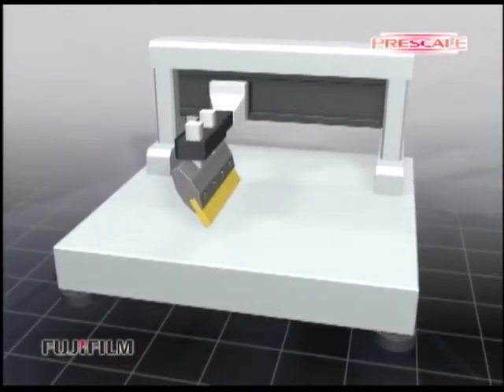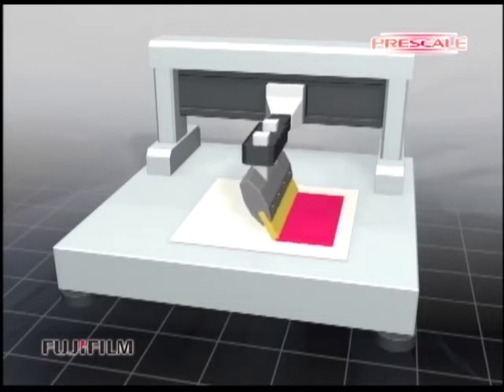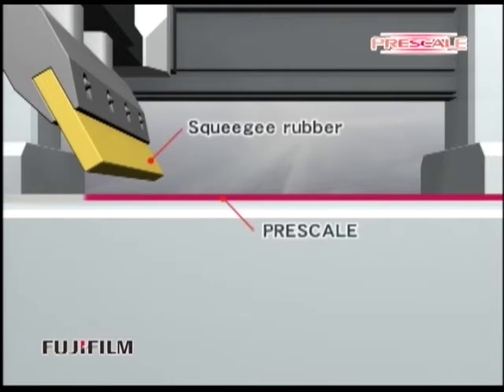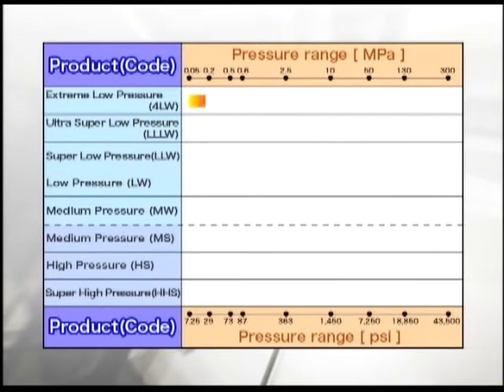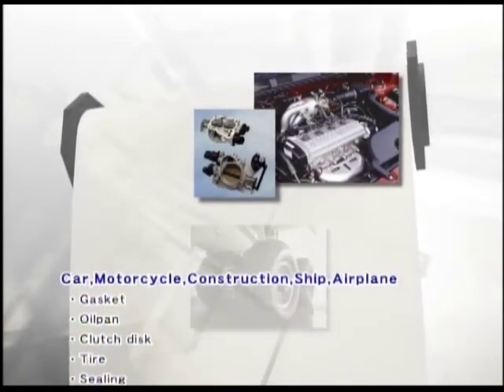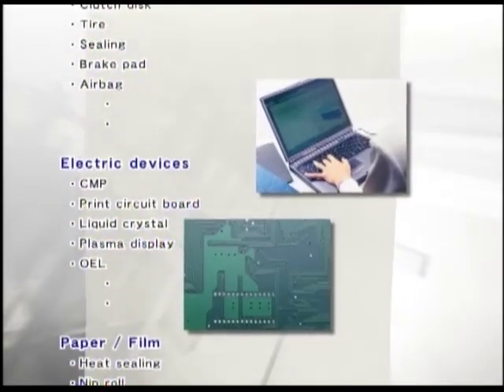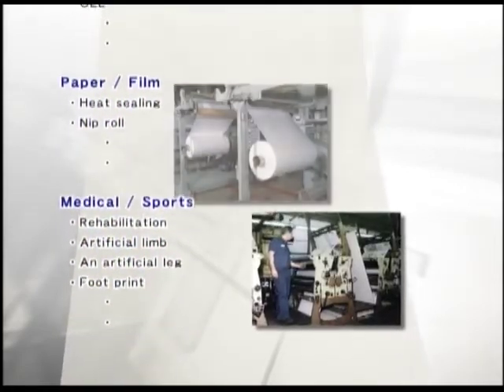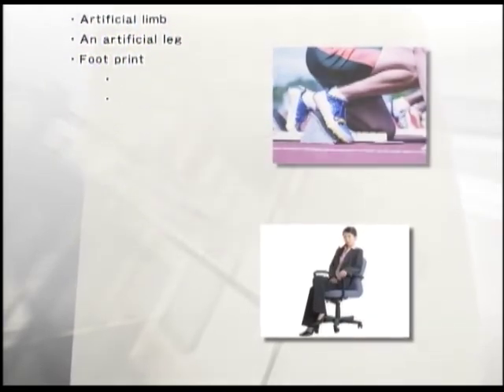Squeegee Uniformity Test With Fujifilm Prescale - Pressure Indicating Sensor Film